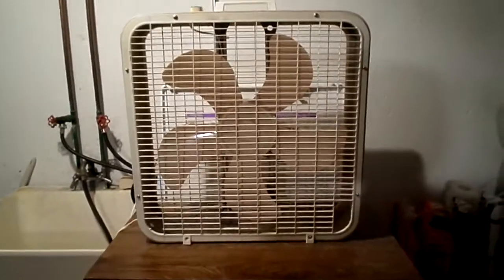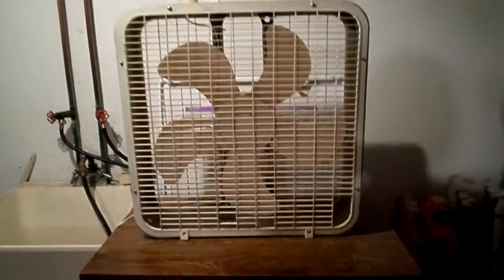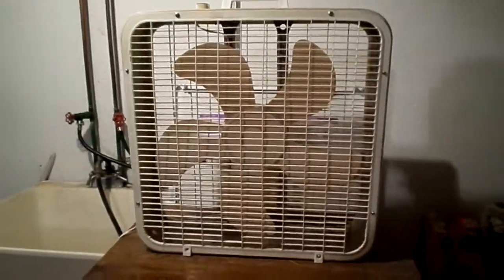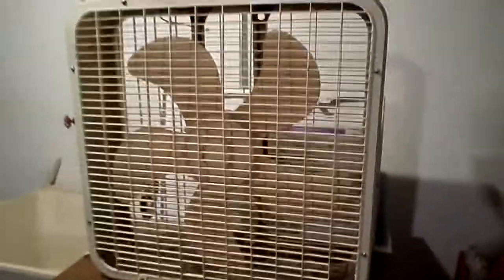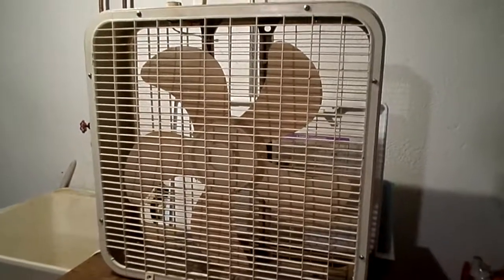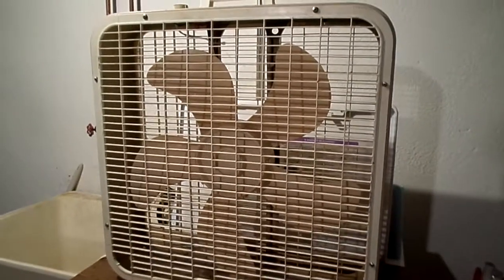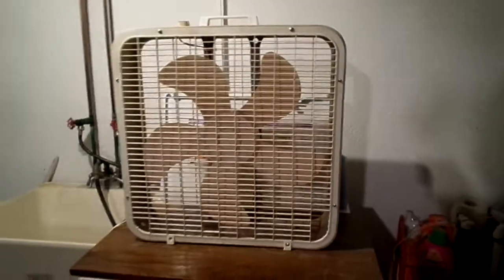1986 Lakewood 20'' Box Fan Model P-223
This fan will be going to Beau Mitchell in trade for a 1980 P-223. This fan is in overall kinda rough shape. The grills aren't the best and the paint is pretty crappy. But mechanically this fan is near perfect. Got lots of life left in it. Actually right after I made this video the switch fell apart so it now has the switch from an old toastmaster 4437 box fan I parted out last year.